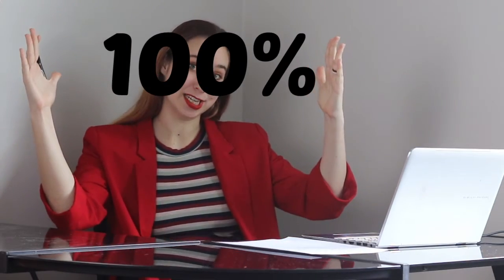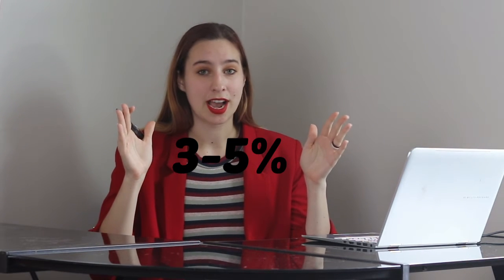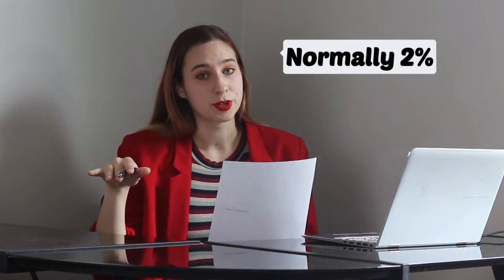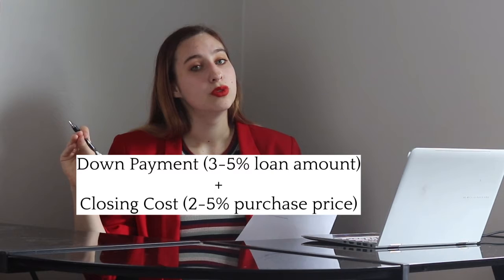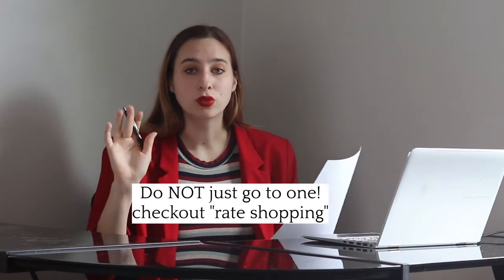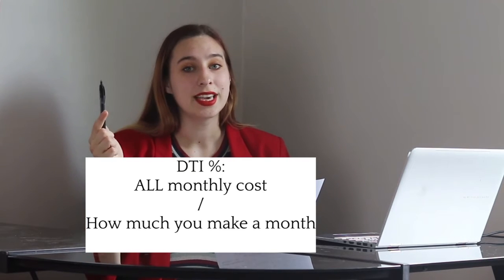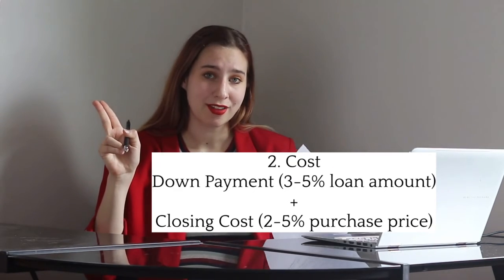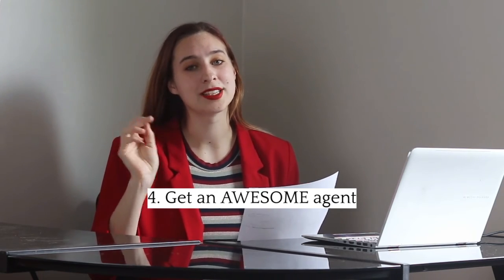Steps to Buy a House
This video is all about the steps to take to be able to buy a house! I also have some hidden tips and tricks to help you get the most out of your buying journey.
Roxy Whitney with EXP Realty in FL & AL